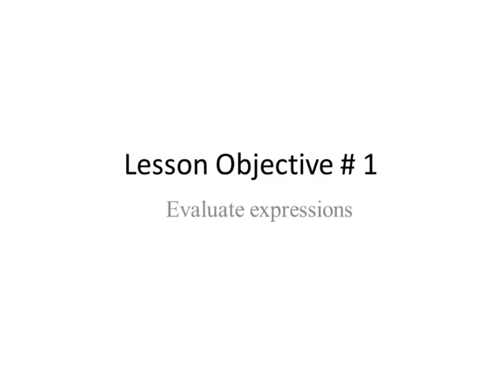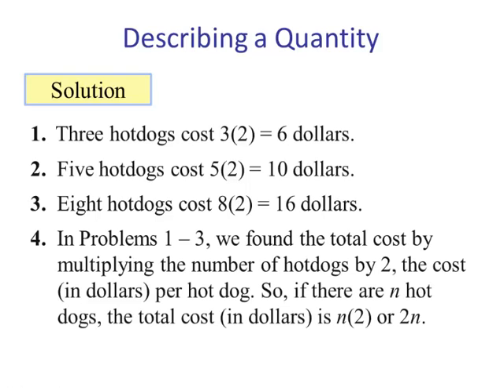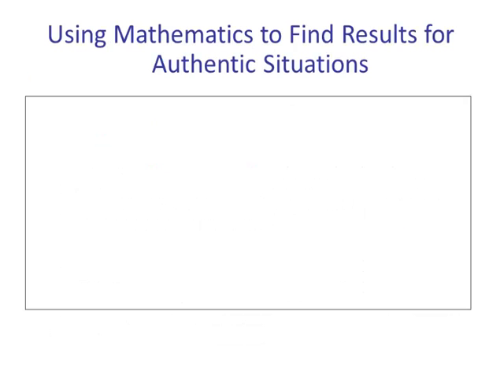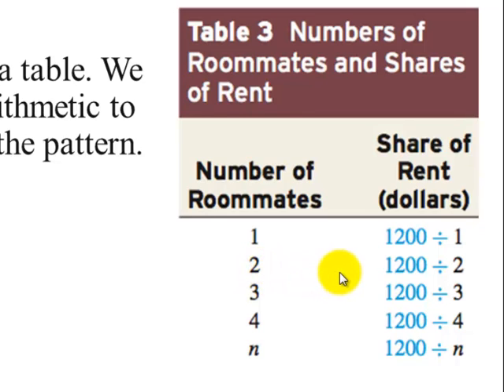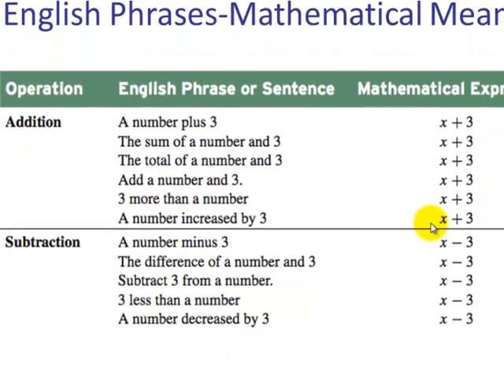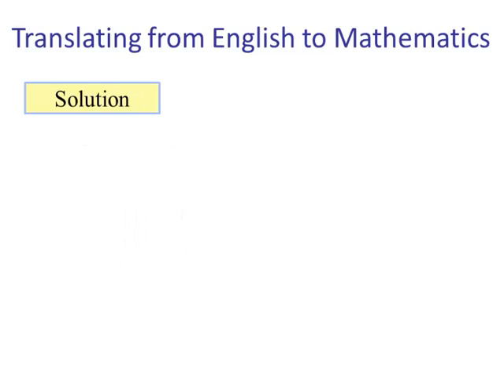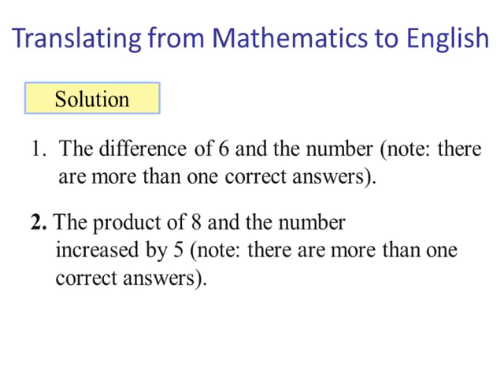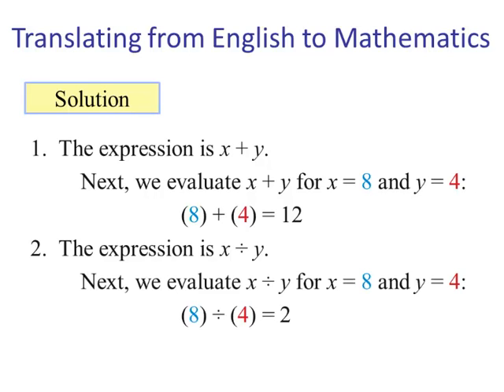Section 2 1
This video is the presentation of Section 2.1 - Expressions.